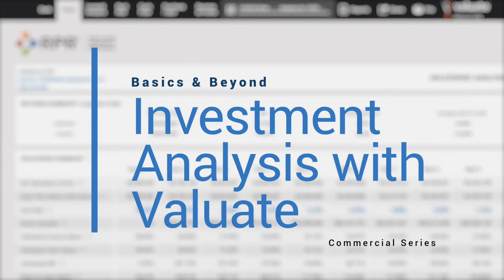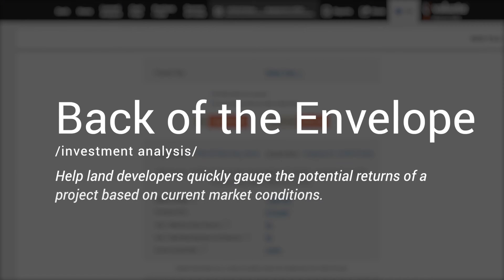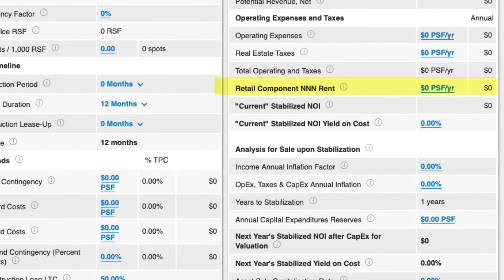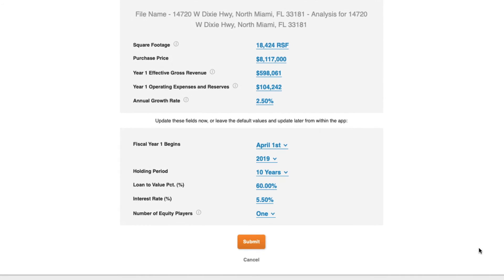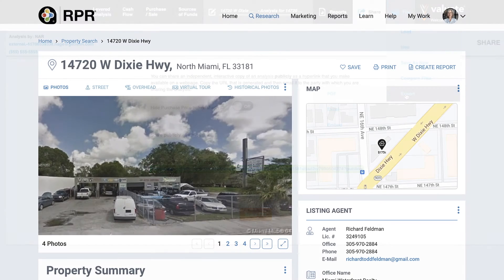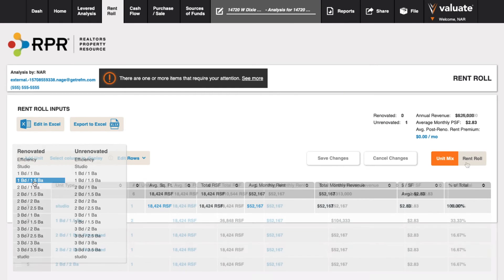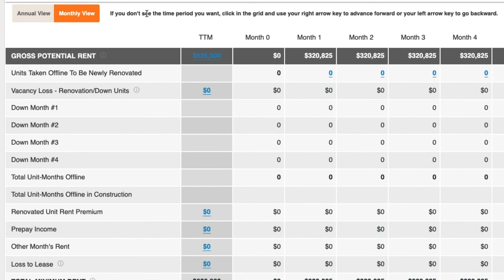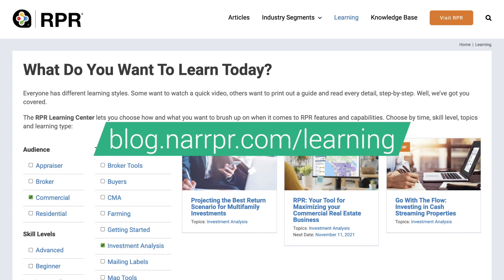RPR Basics & Beyond [Commercial]: Investment Analysis with Valuate®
You may have a client who needs to know how much to invest in a property to make it viable. Or what the long term potential is to them in the form of rent or a sale. When you need to do financial analytical research on commercial properties, RPR’s Valuate® is the perfect resource. Valuate® is a web-based financial analysis and marketing tool that helps the user take a deep dive into number crunching and forecasting. This video will show, step-by-step, how you can easily access Valuate® to perform real-time, interactive investment analyses in a collaborative work environment—one that leads to more insightful, impactful and efficient conversations with prospects and clients.